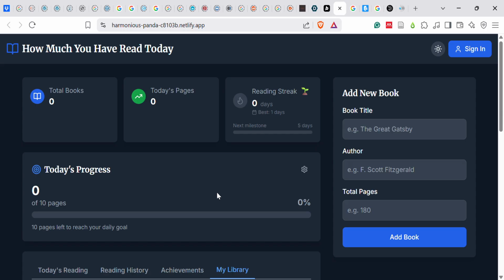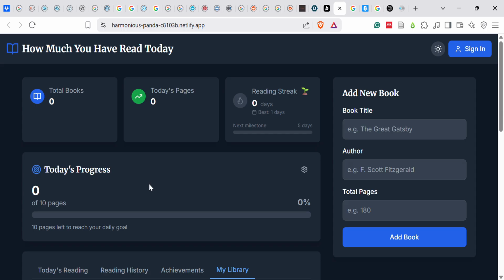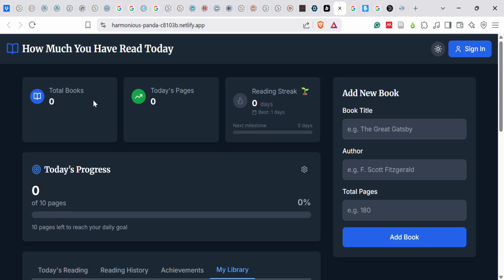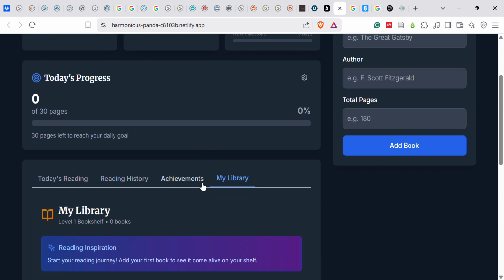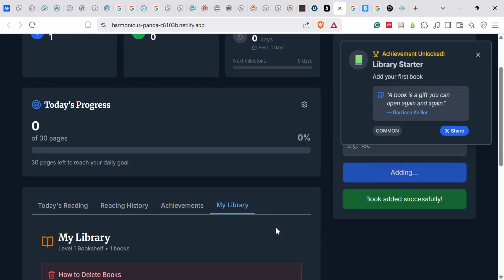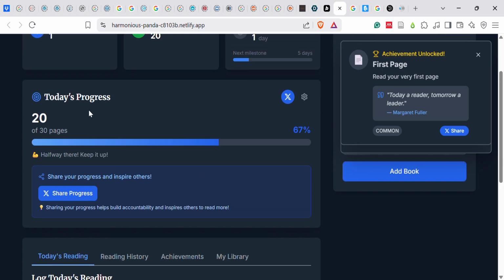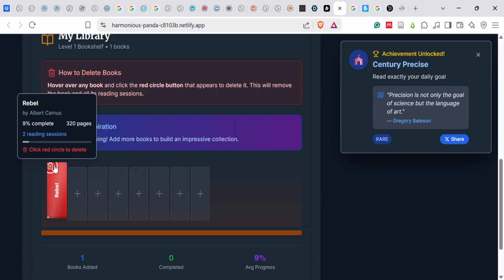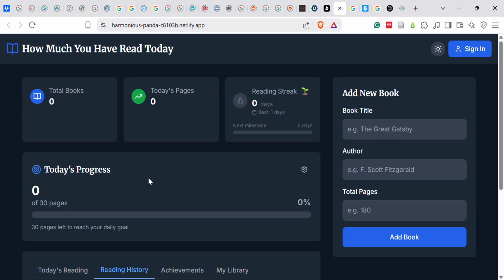How Much You Have Read Today Reading Tracker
This project was inspired by a personal realization: I was spending more and more time on screens, yet reading less and less. I wanted a simple tool to help me track my reading and motivate myself to build a daily habit. After searching the Google Play Store and App Store, I couldn’t find anything that truly matched my vision — especially something minimal and distraction-free. So, I decided to build it myself.